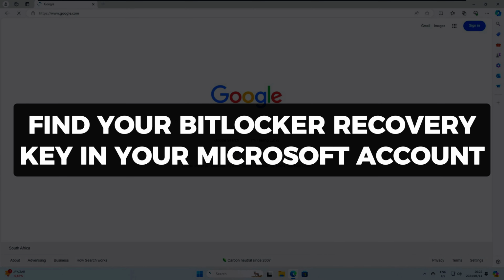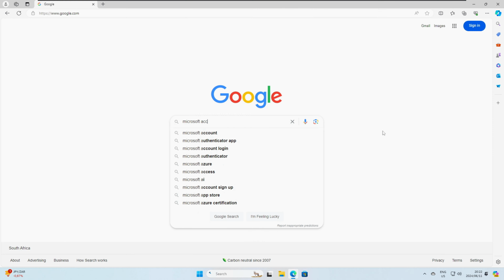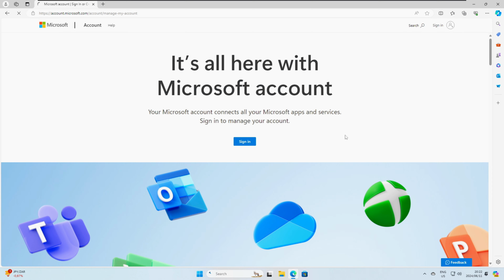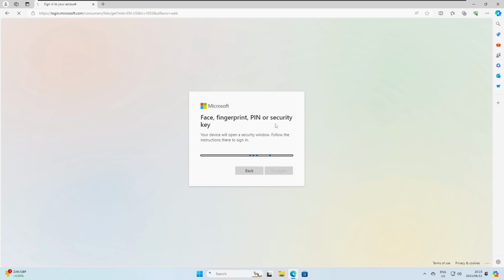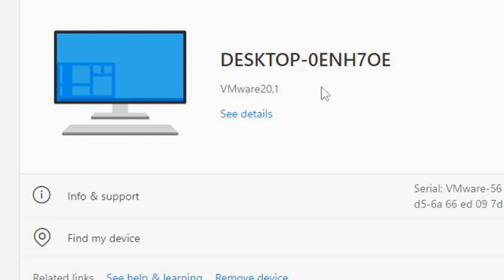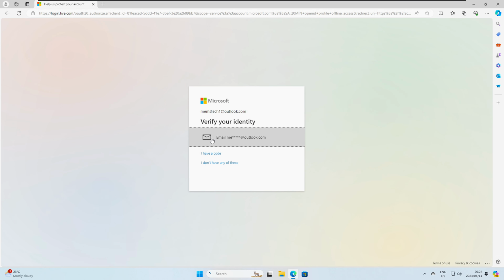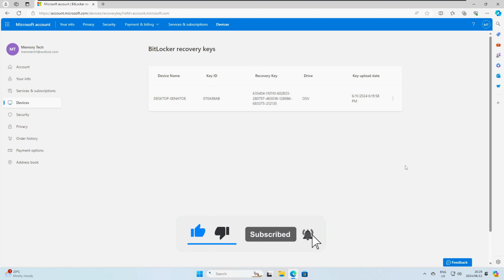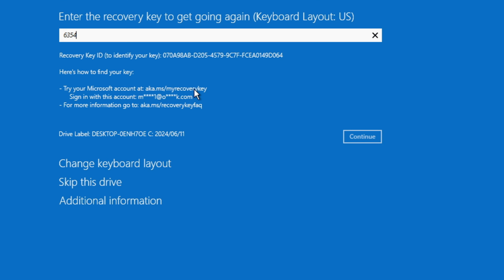How to Find BitLocker Recovery Key in Your Microsoft Account (Tutorial)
Here's how to find your BitLocker recovery key in your Microsoft account, step by step.

In this video, you'll learn how to find your BitLocker recovery key in your Microsoft account. First I go to account.microsoft.com and sign in with my email, password and PIN. Then I find the locked computer in my list of devices, open See details and click Manage recovery keys under BitLocker data protection. Once I verify my identity again, the key is right there, and I show you how to print it or save it as a PDF before you type it in to unlock the drive.